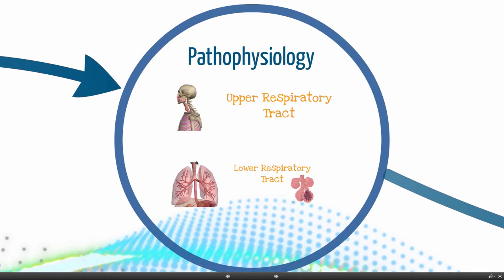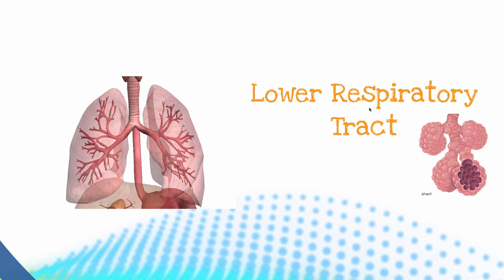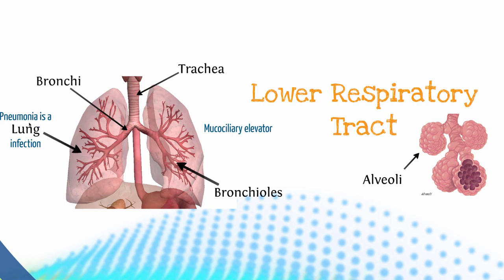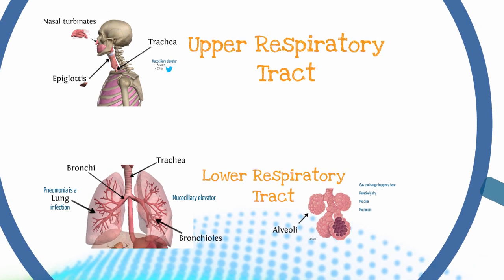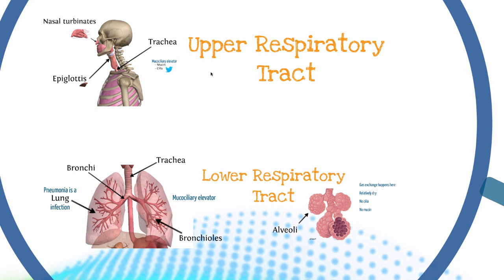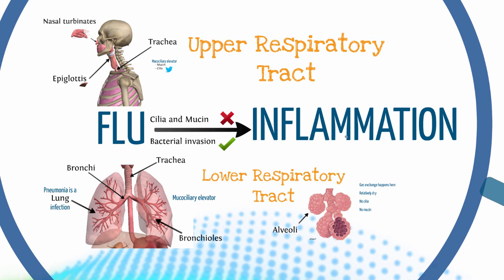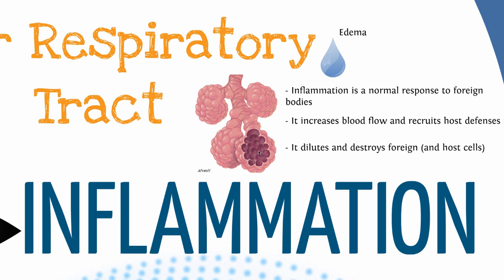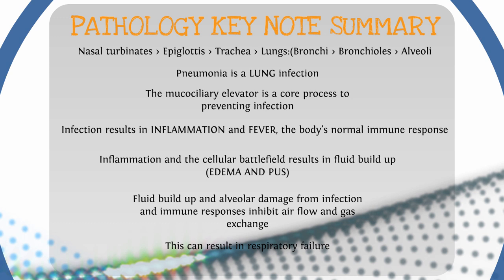NCLEX Pathology of Pneumonia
Part 2 of 3 videos on Pneumonia for the Khan Academy and NCLEX competition.